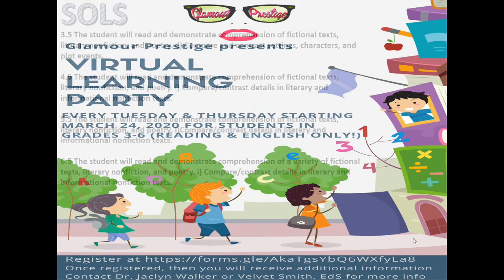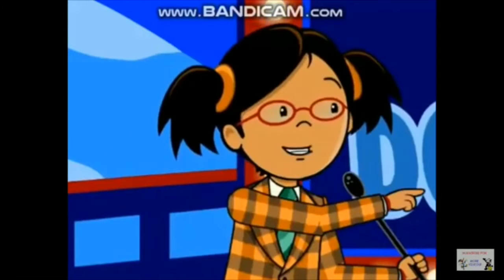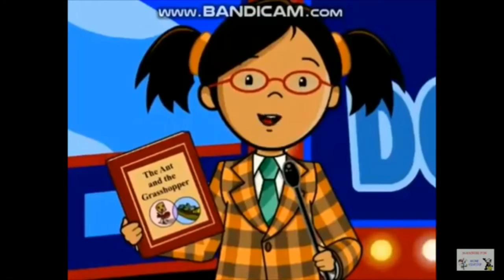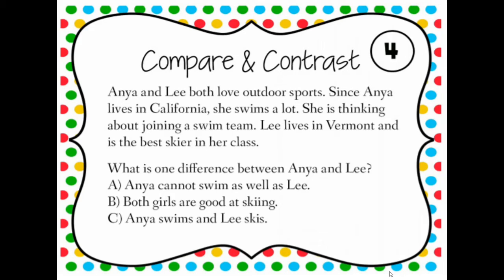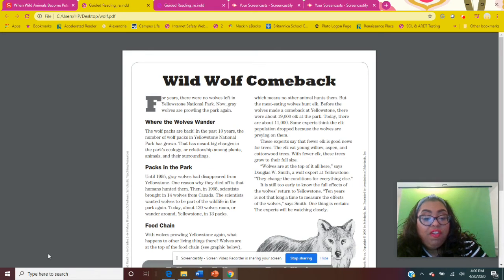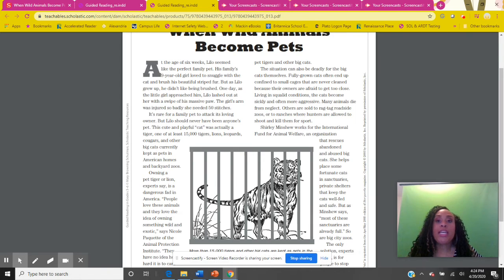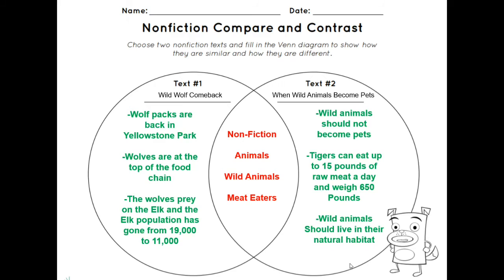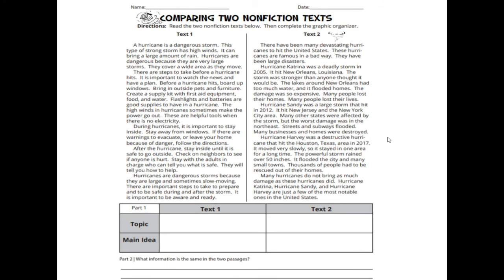Glamour Prestige's Virtual Learning Party 8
Today’s Lesson: Compare/Contrast

3.5The student will read and demonstrate comprehension of fictional texts, literary nonfiction, and poetry. d) Compare and contrast settings, characters, and plot events.
4.5 The student will read and demonstrate comprehension of fictional texts, literary nonfiction, and poetry. i) Compare/contrast details in literary and informational nonfiction texts.
5.5 The student will read and demonstrate comprehension of fictional texts, literary nonfiction, and poetry. l)Compare/contrast details in literary and informational nonfiction texts.
6.5 The student will read and demonstrate comprehension of a variety of fictional texts, literary nonfiction, and poetry. i) Compare/contrast details in literary and informational nonfiction texts.

Resources: Brain Pop, Teachers Pay Teachers, YouTube and Hard Rap Beats